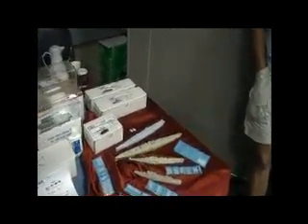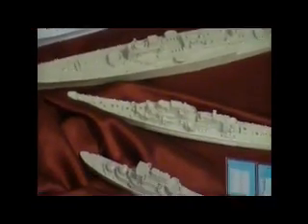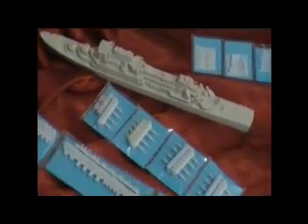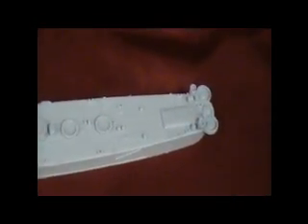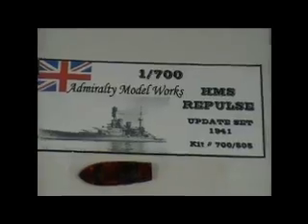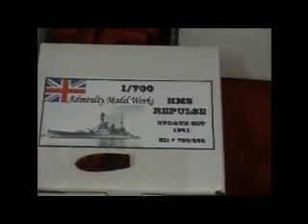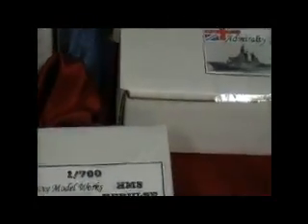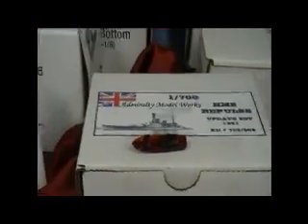Admiralty Modelworks IPMS 2009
Pavel Vacata of Admiralty Model Works talks about his company and products at the IPMS 2009 Nationals.